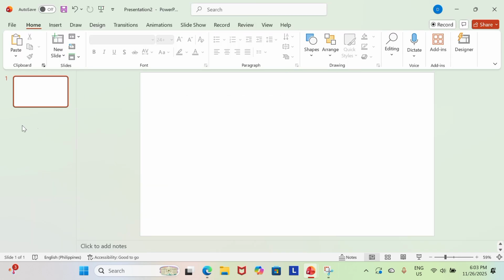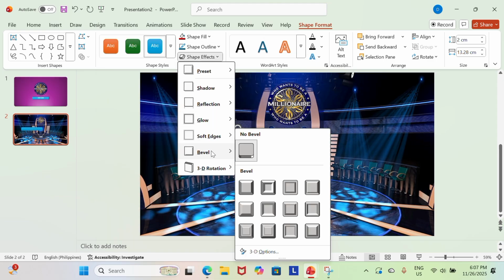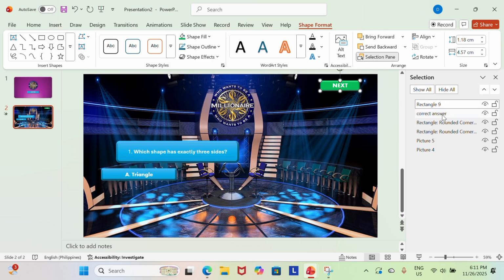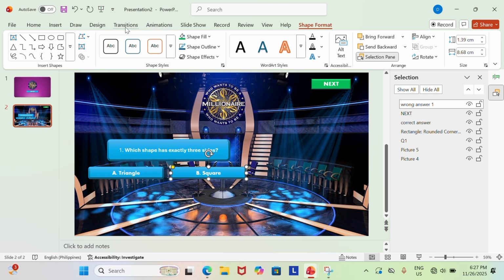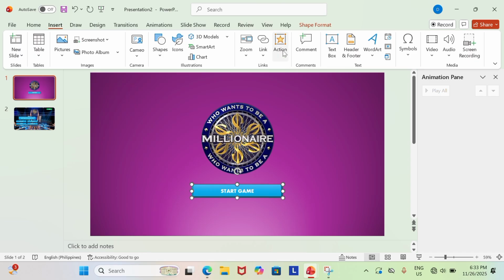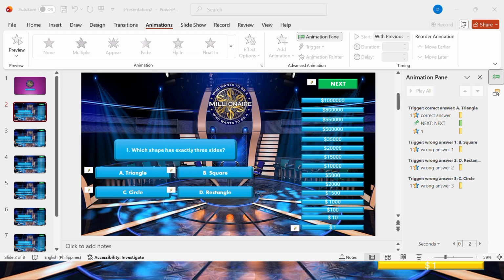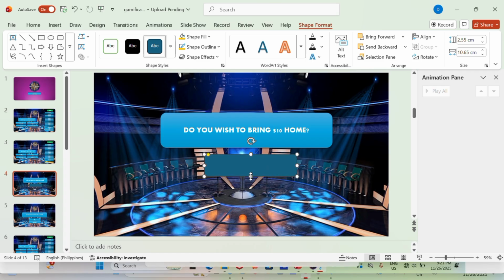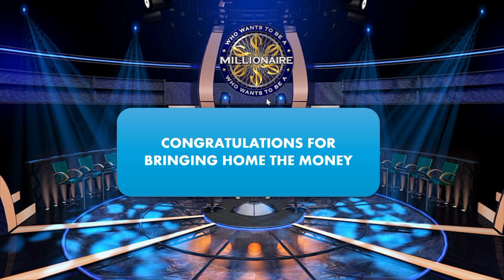Tutorial on creating a gamification "Who wants to be a Millionaire" using PowerPoint presentation